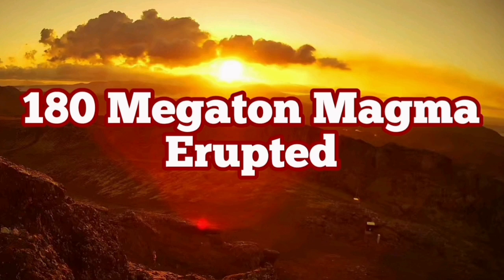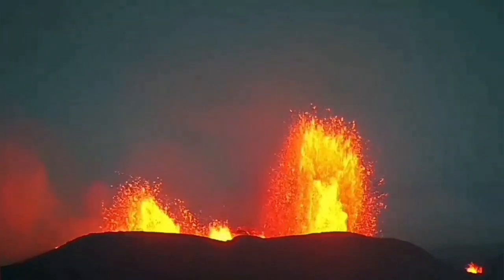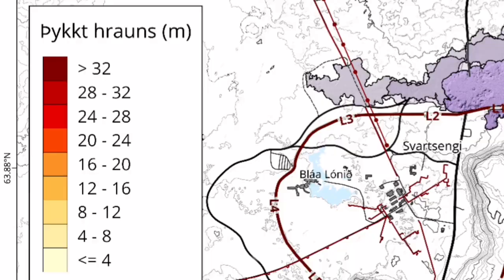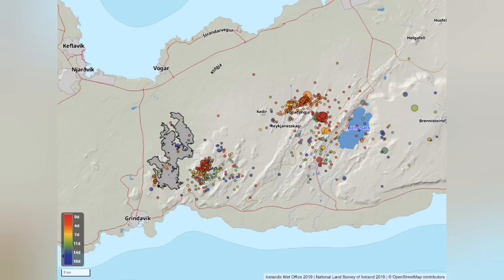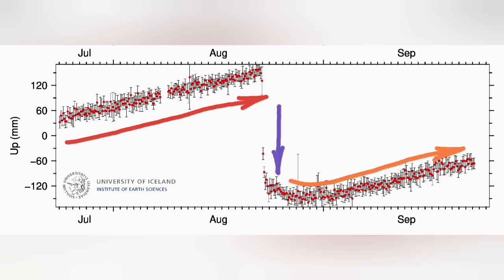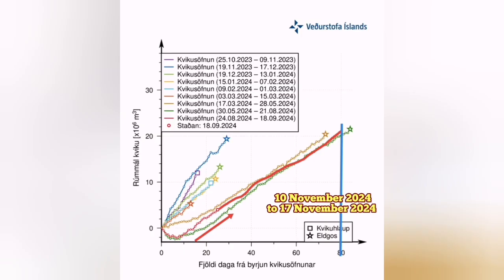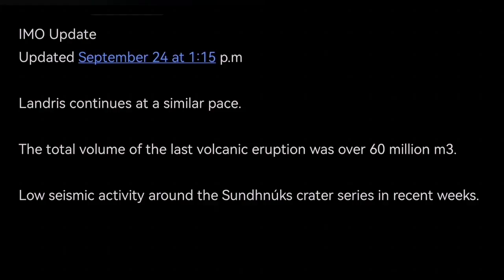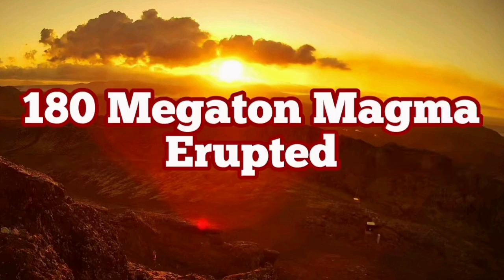61.2 Million Cubic Meters of Magma Erupted, Iceland Volcano Eruption